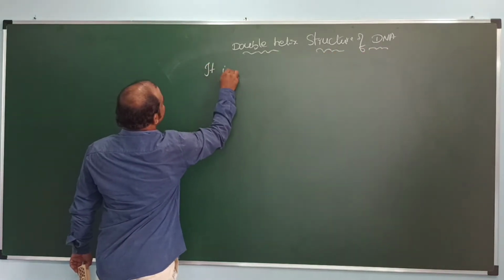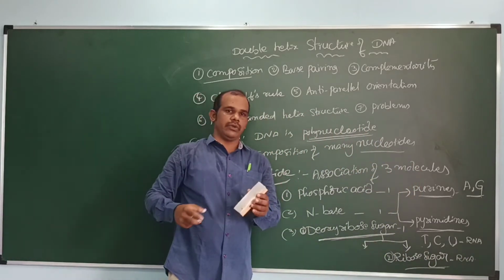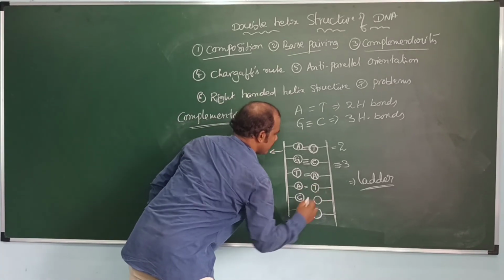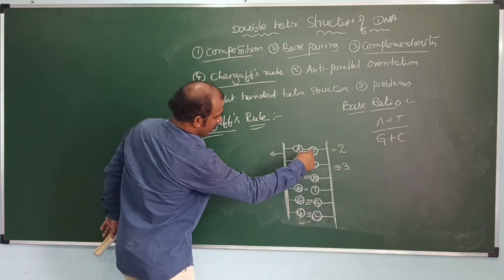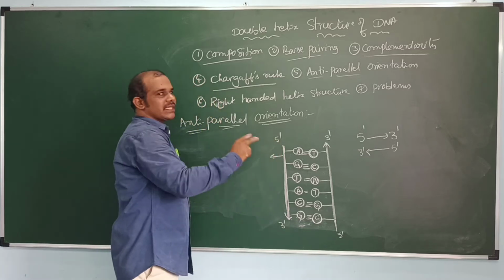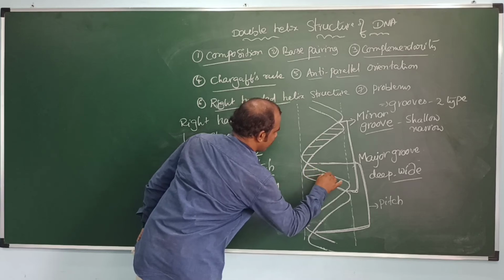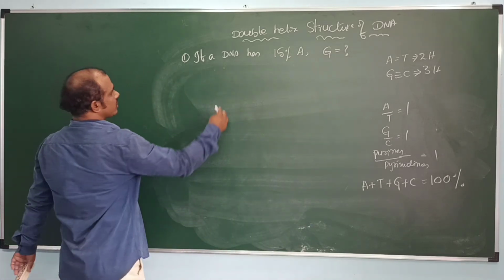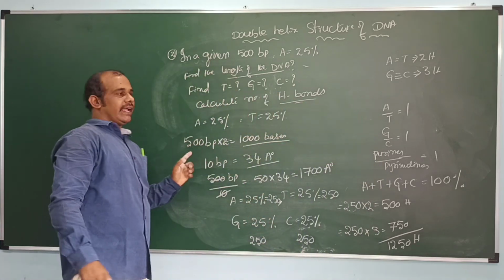BOTANY DILLIRAO 9618865647